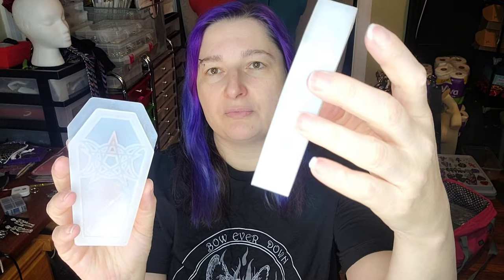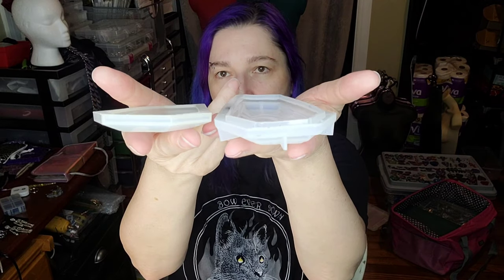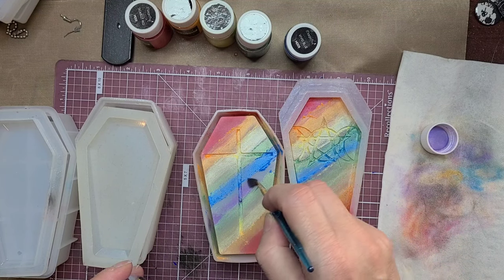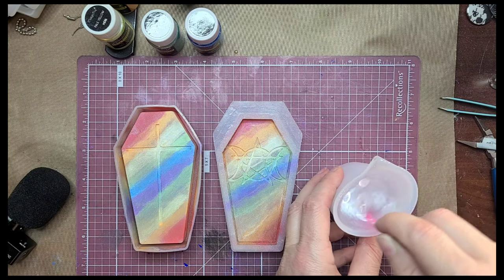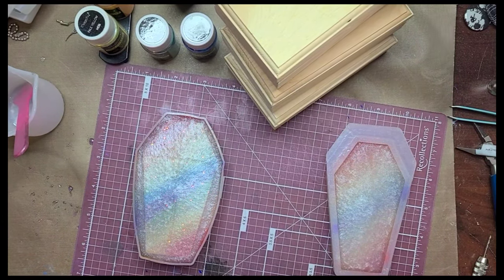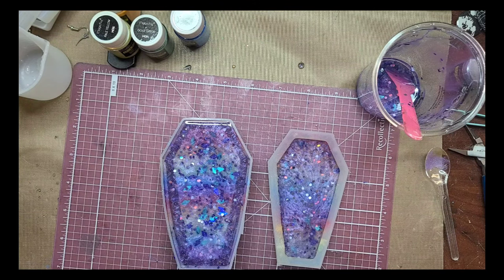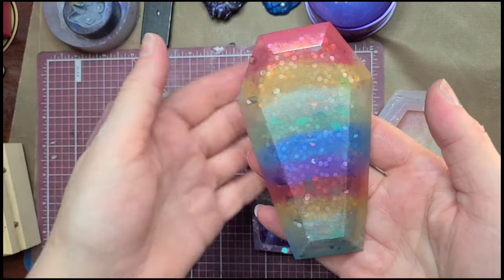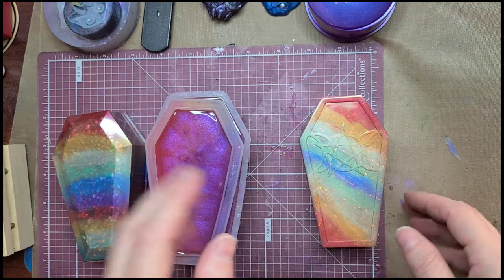review of 3 SILICONE RESIN COFFIN MOLDS FROM AMAZON crafty goth girl making RAINBOW COFFINS💜🦇💜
Rachel LeFay
8005 Creighton Pkwy

Coffin mold without side supports

Coffin mold with side supports

Coffin w/multiple lids

Interference powders

Mica powder set

Mica color shift set

resin mold set that includes the Round trinket box

You can probably find resin that is cheaper per oz but I liked this one much more than the one I used in this video

Bobs Skechers

Cthulhu mini circle skirt

Cthulhu velvet tank dress

Cthulhu velvet shrug

Cthulhu velvet flair pants

Cthulhu velvet leggings

Cthulhu velvet leggings style 2

Cthulhu purple and red flair leggings

Cthulhu velvet tank top

Cthulhu velvet tank top style 2

NYX Palette

Black Radiance Palette

Skull Palette

Ankh Palette